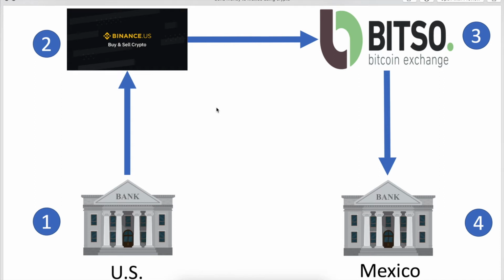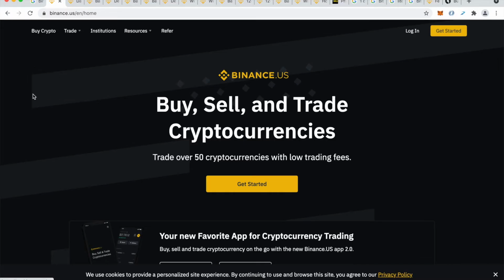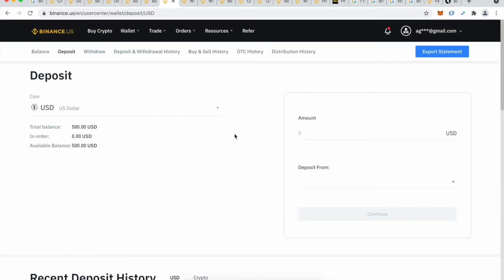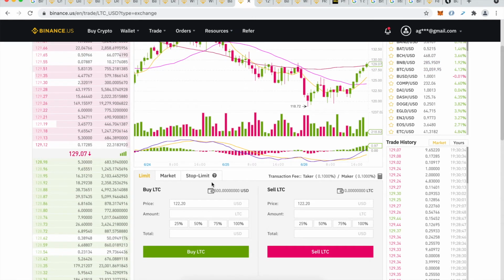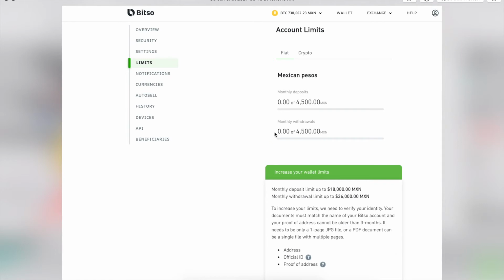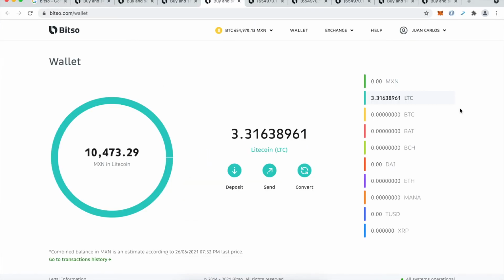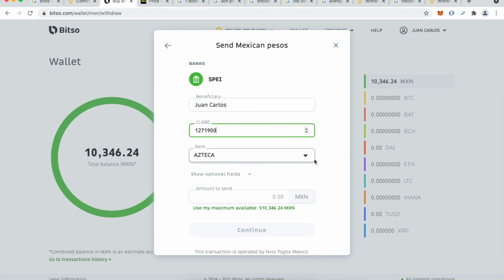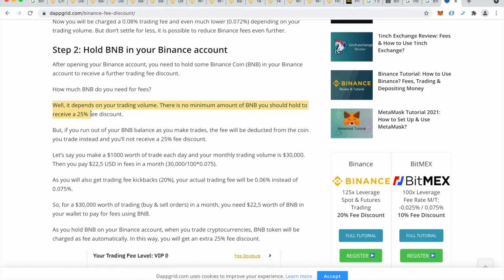How to save money by using crypto to send money to Mexico instead of using Western Union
How to save money by using crypto to send money to Mexico. These steps can also be used to save when sending money to Argentina.  Saved over $20 dollars when sending $500 by using cryptocurrencies instead of using Western Union